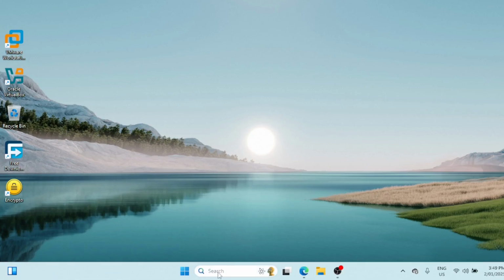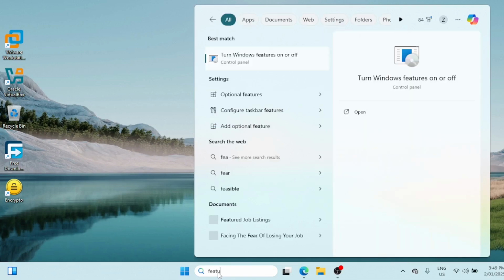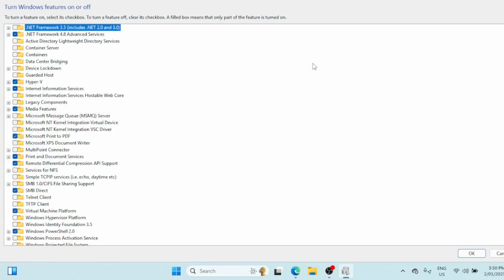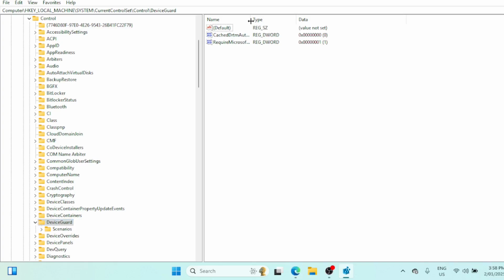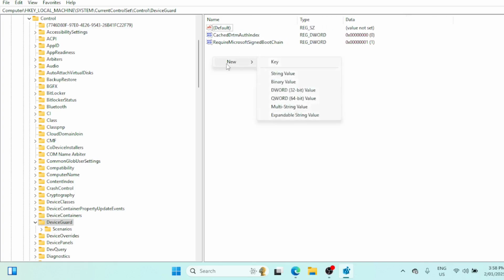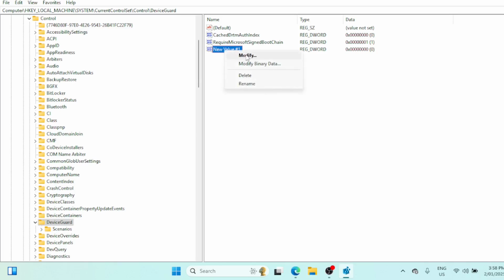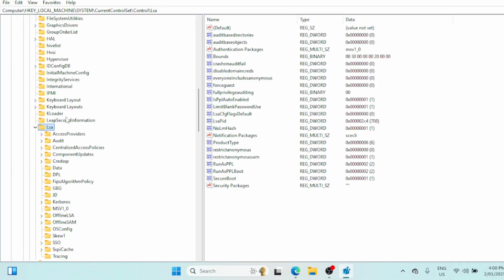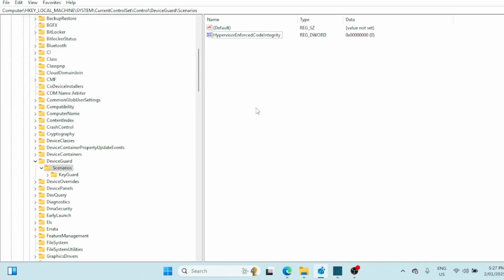How to Disable Hyper-V in Windows 11: Step-by-Step Guide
In this video, we’ll guide you through the process of disabling Hyper-V on Windows 11. Hyper-V is a virtualization feature that allows you to run virtual machines, but it can sometimes interfere with other software like Android emulators or third-party virtualization tools.

Computer\HKEY_LOCAL_MACHINE\SYSTEM\CurrentControlSet\Control\DeviceGuard

Computer\HKEY_LOCAL_MACHINE\SYSTEM\CurrentControlSet\Control\Lsa

Computer\HKEY_LOCAL_MACHINE\SYSTEM\CurrentControlSet\Control\DeviceGuard\Scenarios\HypervisorEnforcedCodeIntegrity